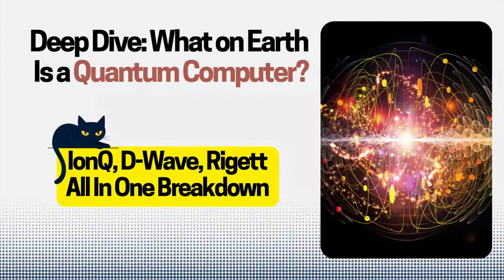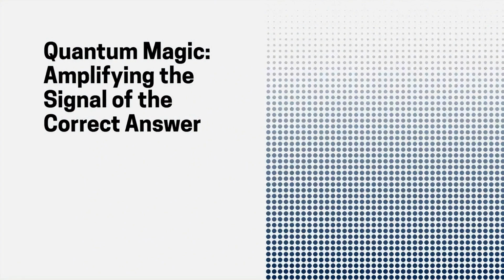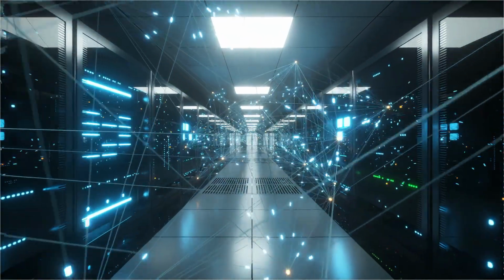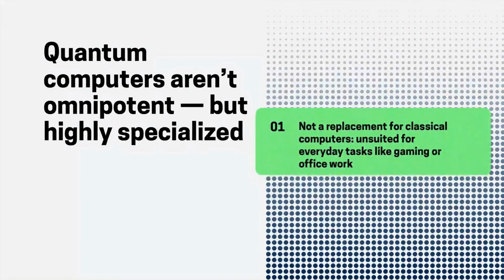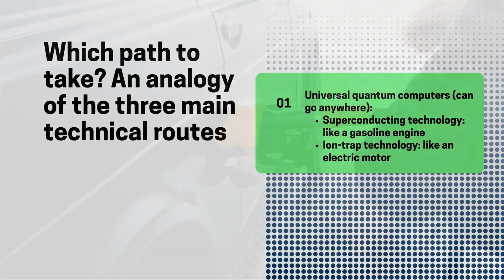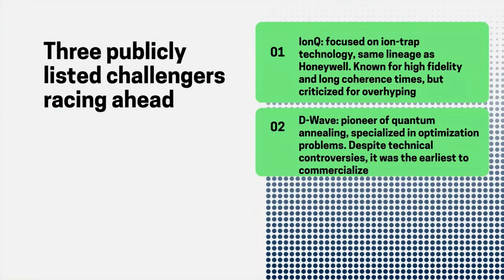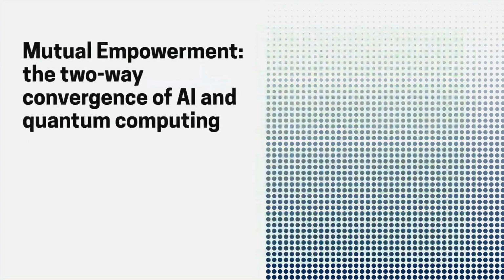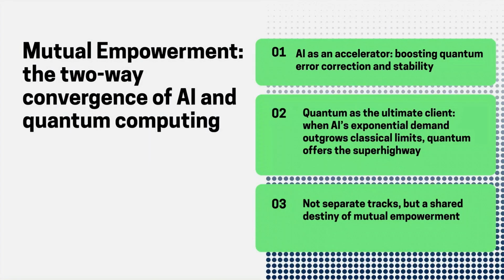Quantum Computing Explained: The Tech, The Titans & The Tradeable Stocks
Want to understand quantum computing without the jargon? We break down the core concepts—from superposition to quantum interference—using simple, everyday examples.

This guide goes beyond the basics. We’ll dive into the different technologies from tech giants like Google and IBM, and we’ll give you a clear, honest look at the publicly traded companies leading the charge: IonQ, D-Wave, and Rigetti. What's their technology, what's their edge, and what are their biggest challenges?